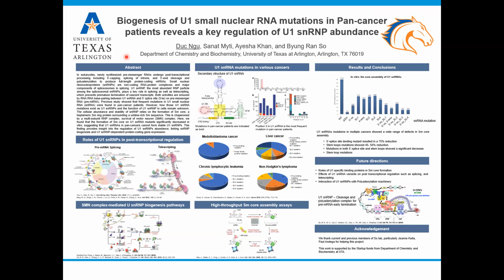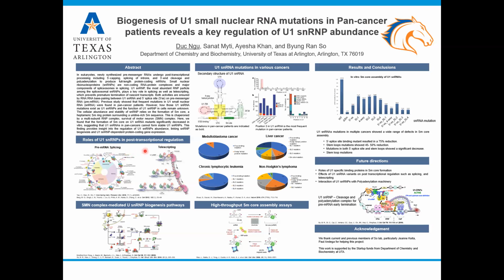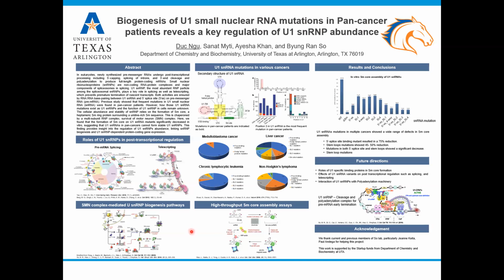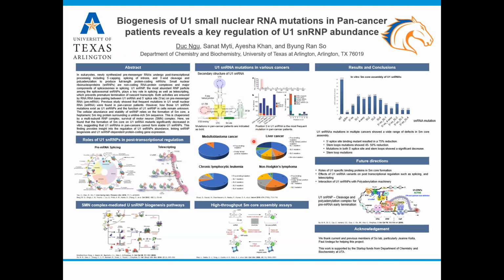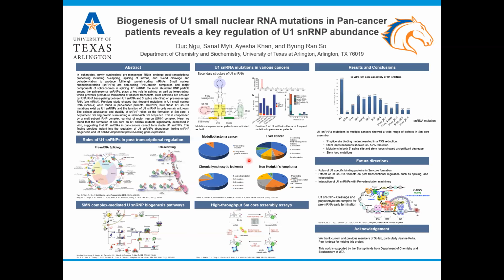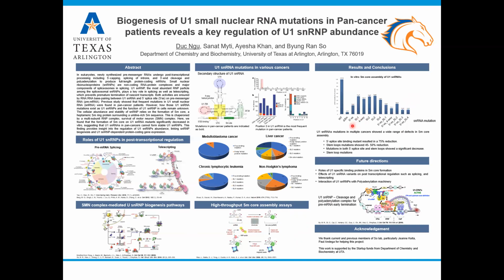Discover 2023 - G43 - Duc Ngu (Chemistry)